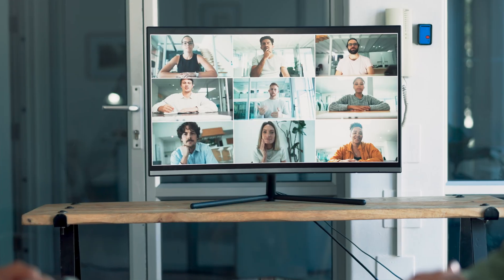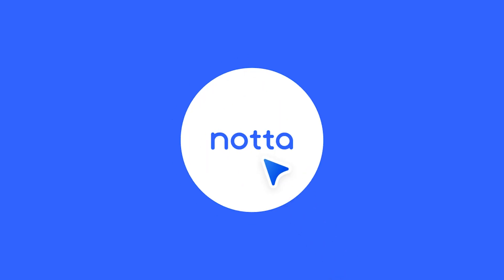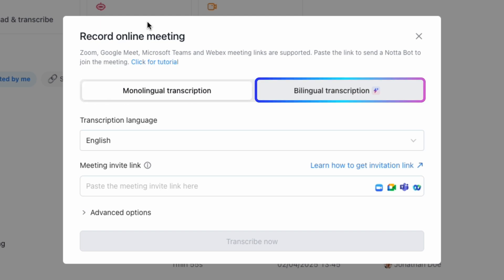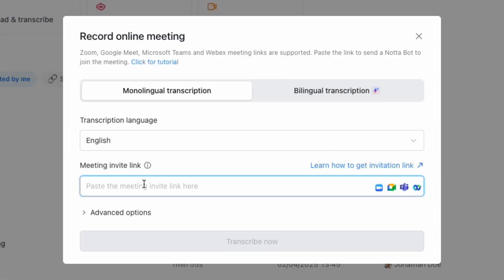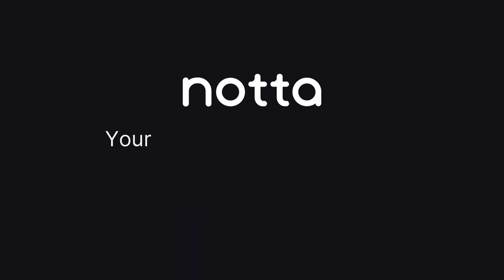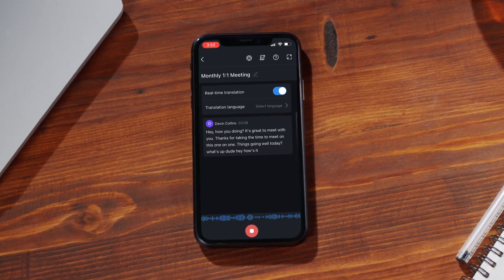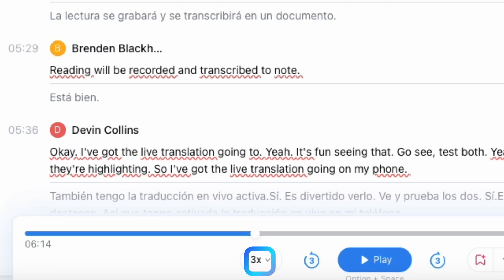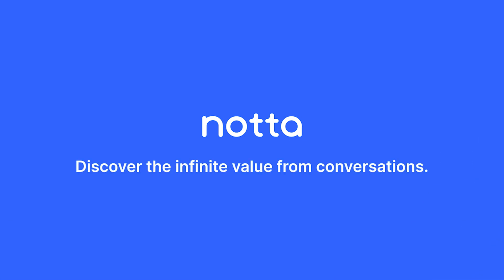How to Use Notta - AI | Recording & Transcribing Online Meetings Tutorial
Take a quick tour of the NottaAI recording & transcribing features and discover how to efficiently record & transcribe your meetings!

In this tutorial, you’ll learn:
1. How to record an online meeting
2. How to adjust monolingual or bilingual transcription
3. How to adjust the transcribed language
4. How to use Notta with Zoom, Google Meet, Microsoft Teams etc.
5. How to review previous recordings & transcriptions

Whether you're using Notta for client meetings, team updates, or personal notes, this walkthrough will help you master the interface and maximize productivity.